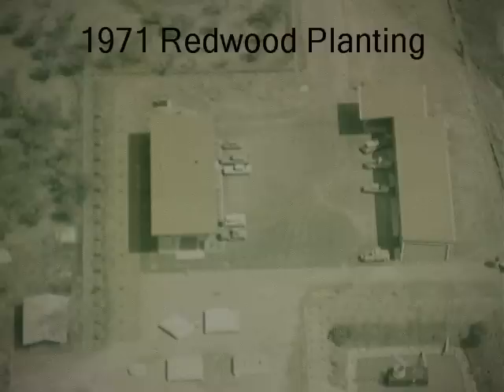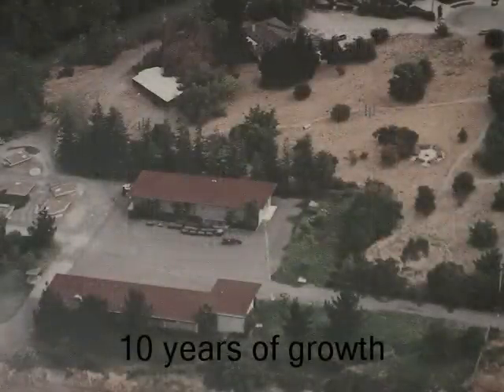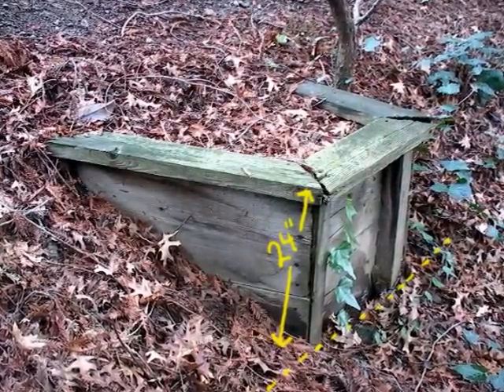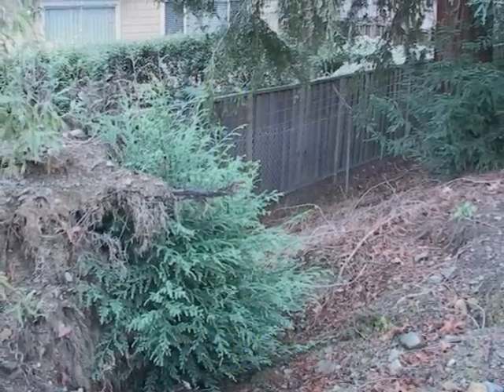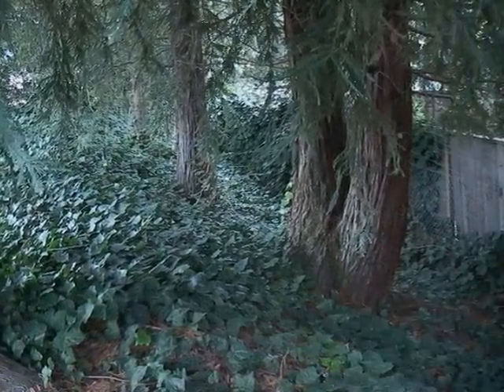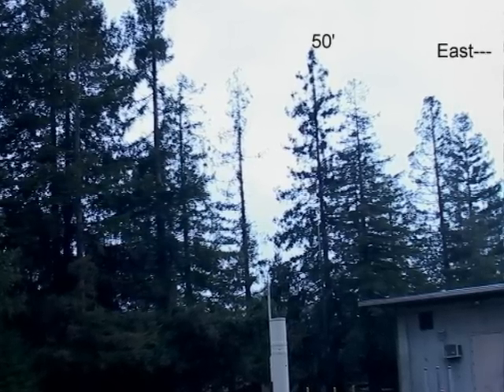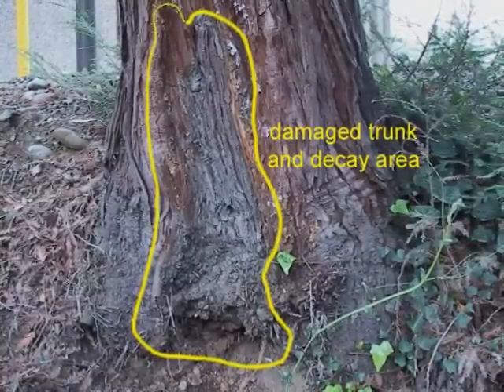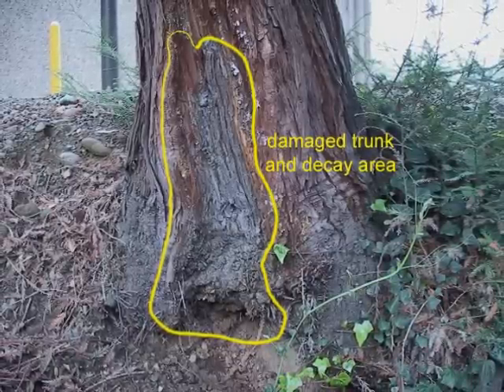(27) Redwood failure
Story of some Redwood trees that failed. Some interesting observations of some 31 year old, urban Redwood trees.  Not what I expected!  When I milled the logs, I was really surprised!